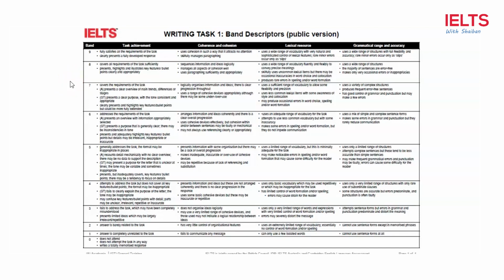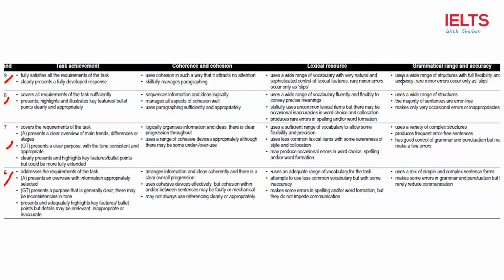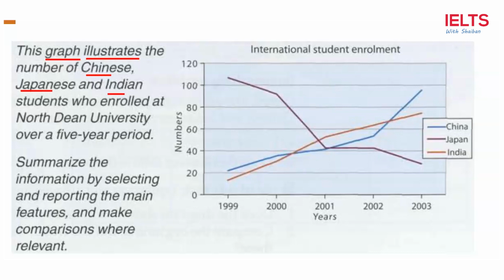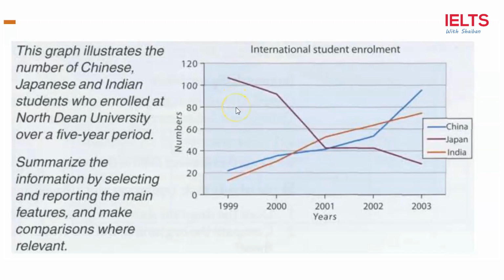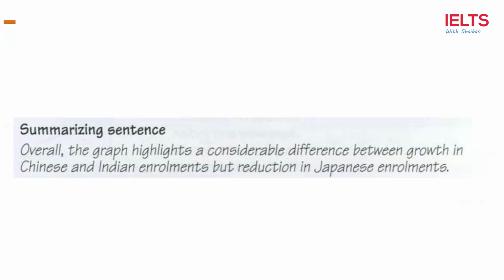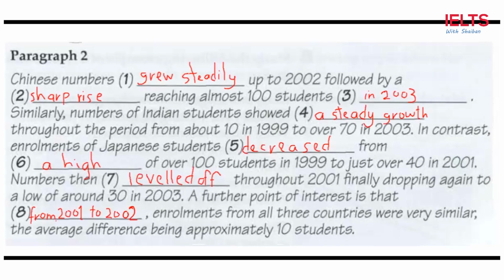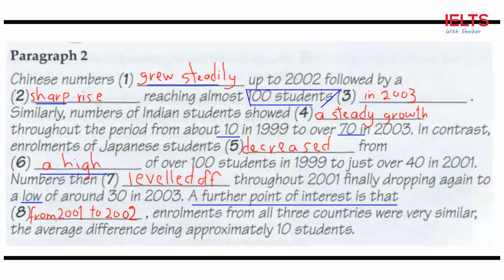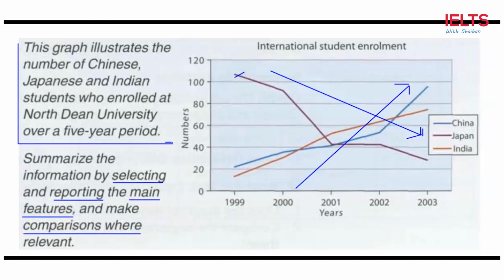Lesson 1 : An introduction to Task 1 writing ( Part 2)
This video explains how to get a very good mark according to the criteria mentioned in the "Public Version of Band Descriptors" by showing how to present a very well written Introduction & Body & Conclusion.